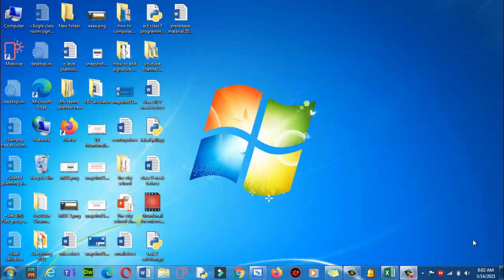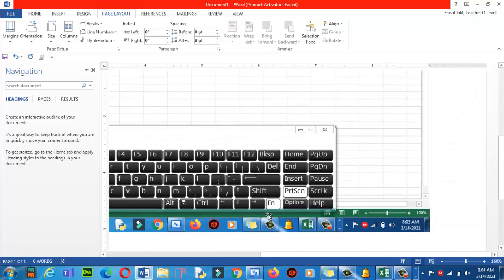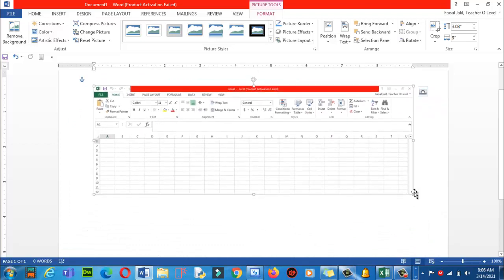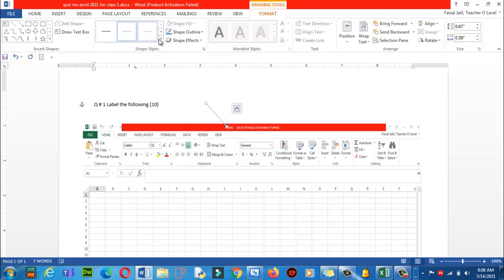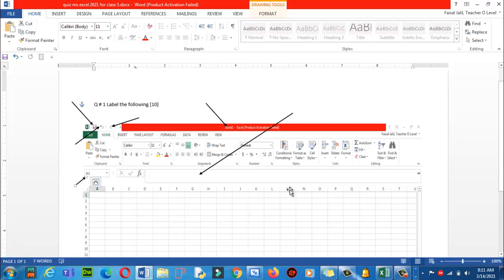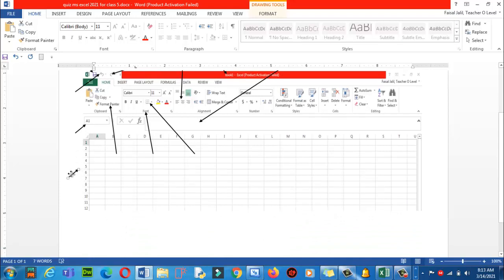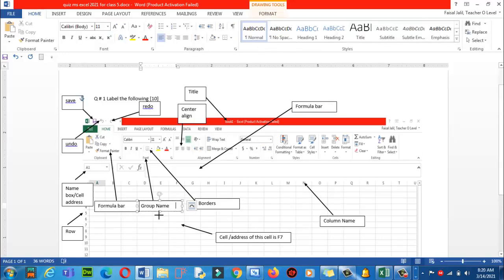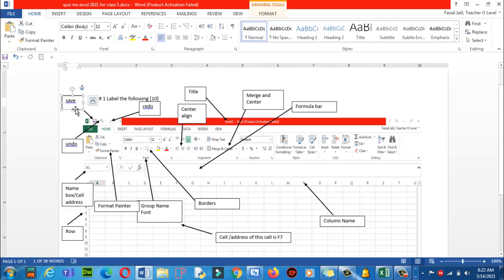How to design worksheet for students using ms word document 2013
students will prepare their test using this demo test worksheet related to ms excel and learn the following skills
description of formula bar,Namebox,cell,row,columns,merge and center,
alignment group,borders,format painter

How to crop image using word document
How to insert arrows using word document
how to insert textbox using word document
how to take print screen
How to create a quiz using word document
ms excel worksheet
ms excel label the following
how to design a worksheet